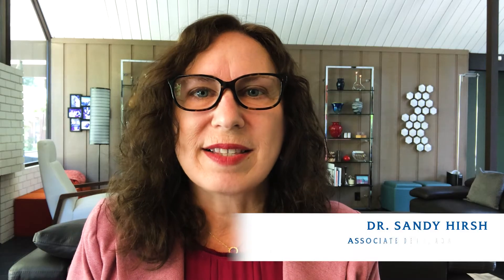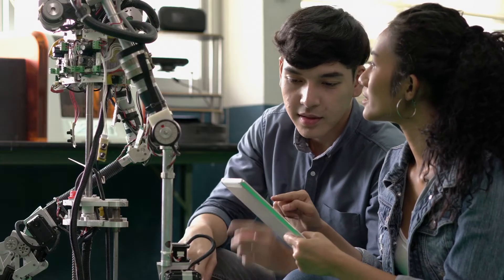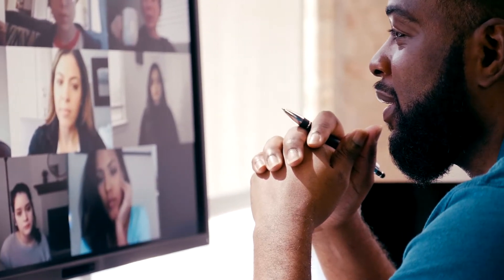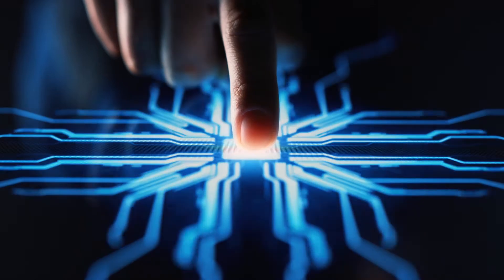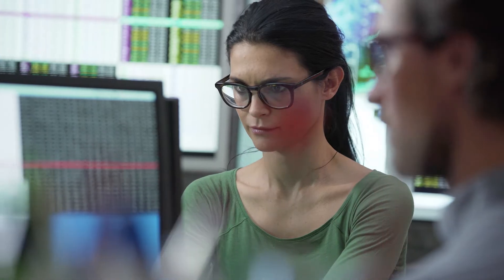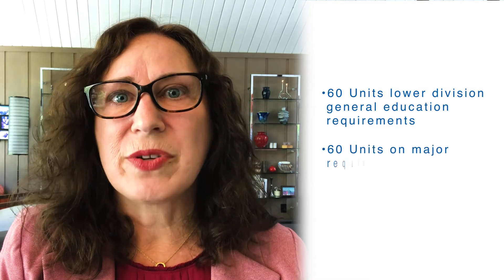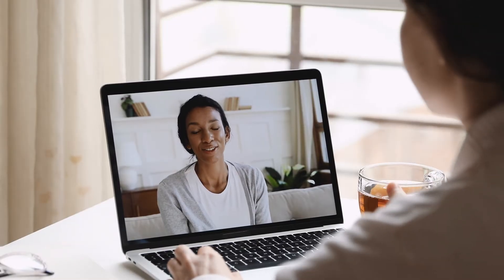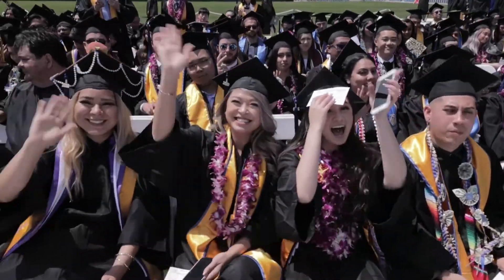From SJSU to Silicon Valley - Get a BS in Information Science and Data Analytics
Learn how a 4 year BS in Information Science and Data Analytics will prepare you to work in Silicon Valley. @sjsuischool